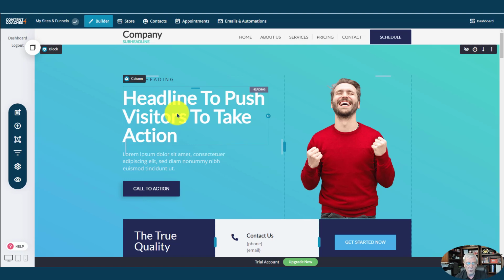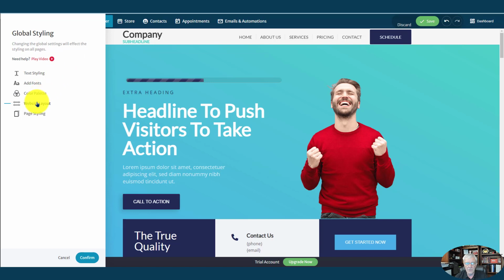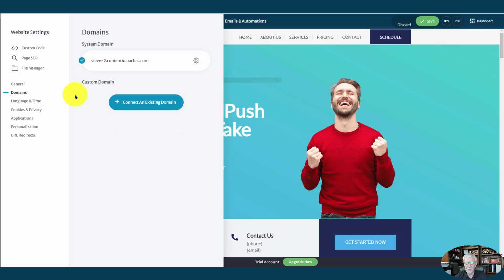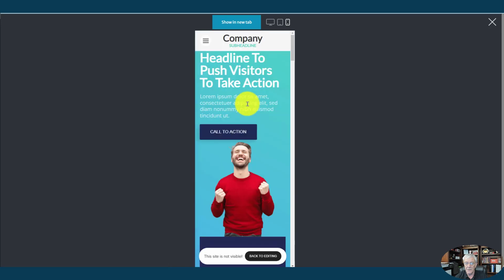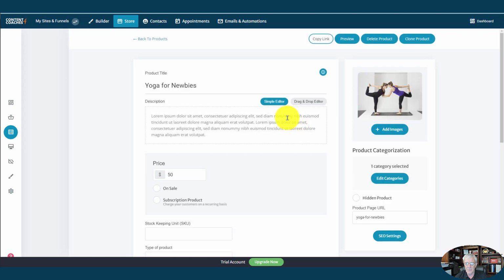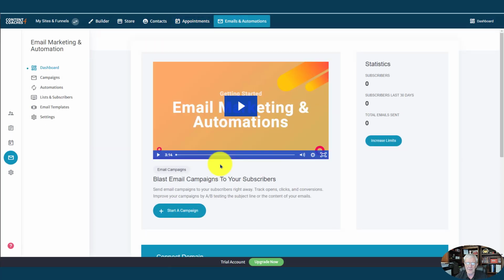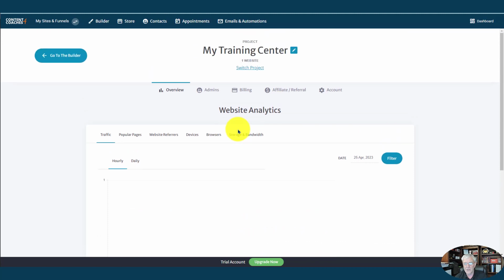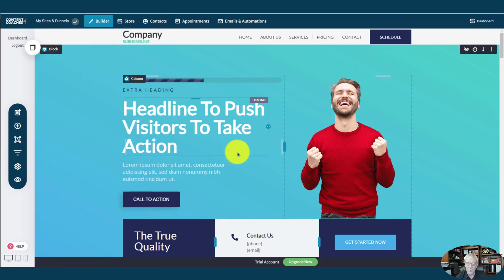Content 4 Coaches Platform Overview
Watch this video to see the Content 4 Coaches platform details.

Having a successful business isn't just about getting more leads and selling more products, though those are critical to your success.

To truly start, run and grow a successful business, you need the tools, systems and resources to make your life easier, remove the frustrations and headaches, and allow you to spend more time on what you're good at, working with your clients and customers.

However, small business owners like us definitely don't have the time and prefer not to have to spend hundreds of hours learning how to build those systems and develop the structure we need to scale a successful business!

That's why Content 4 Coaches was created.

At Content 4 Coaches, we're providing the software, templates, resources, content, and training with the tools you need to help you start, run and grow a successful business.

You can start selling online today with Content 4 Coaches.